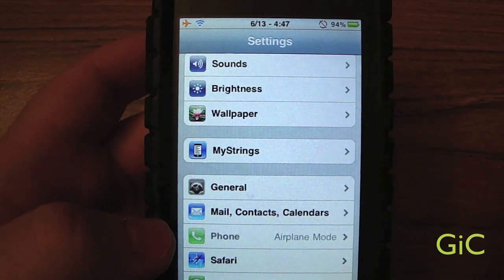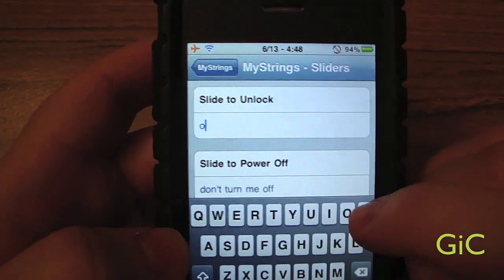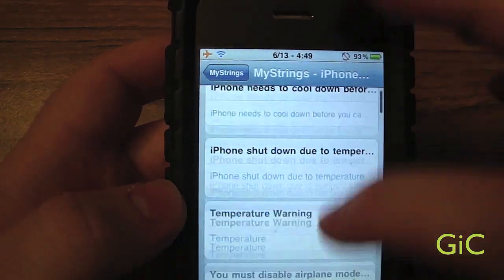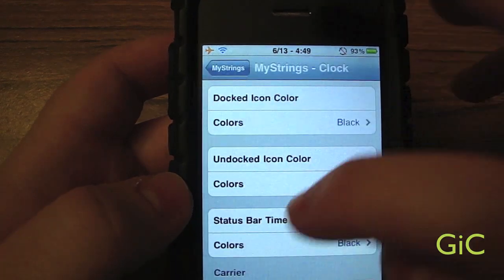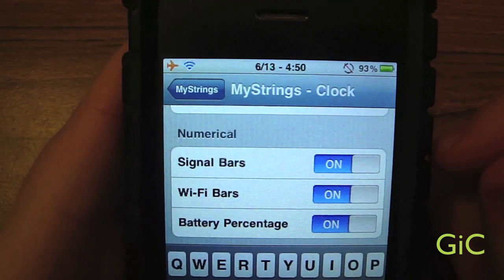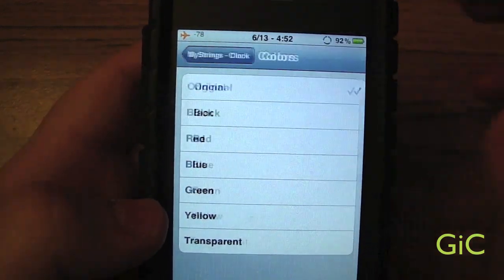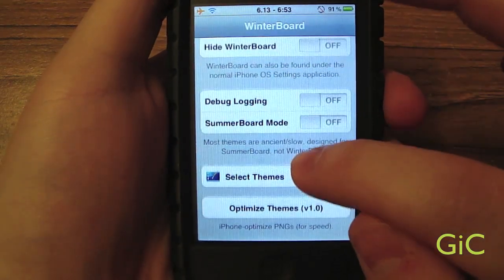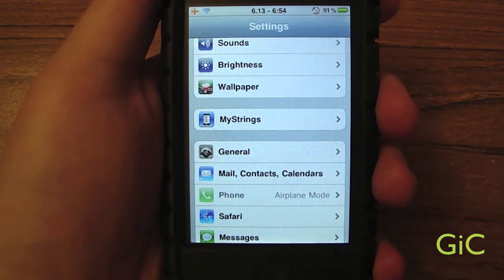MyStrings: Change Your System Strings like "Slide To Unlock" on You iPod Touch/ iPhone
this is a video on how to  Change Your System Strings like "Slide To Unlock" on You iPod Touch/ iPhone with MyStrings